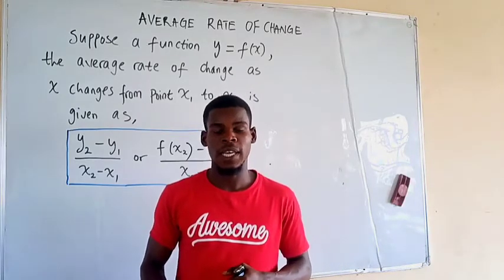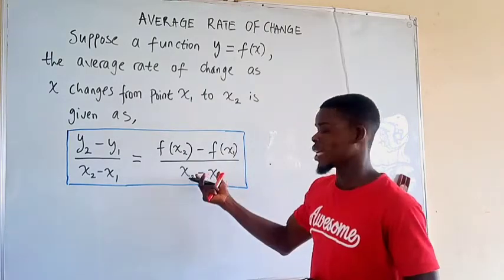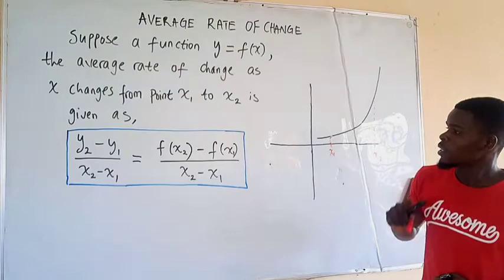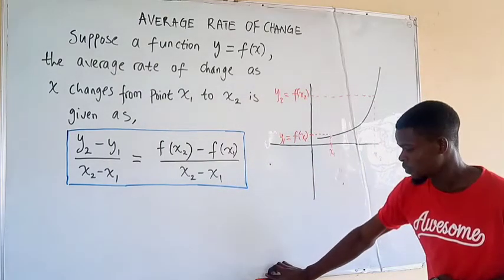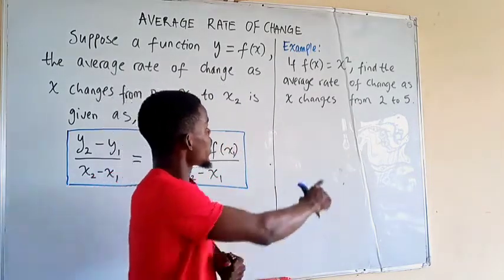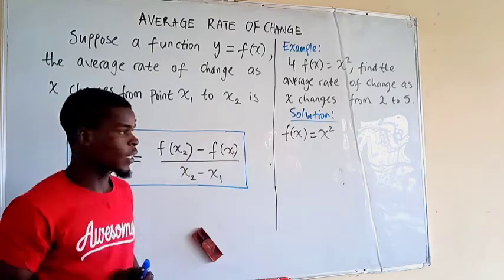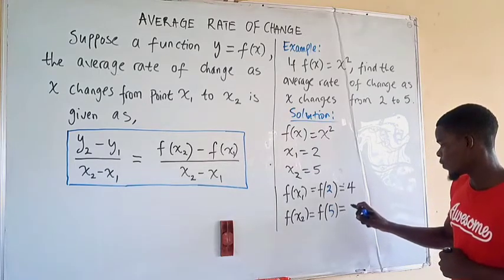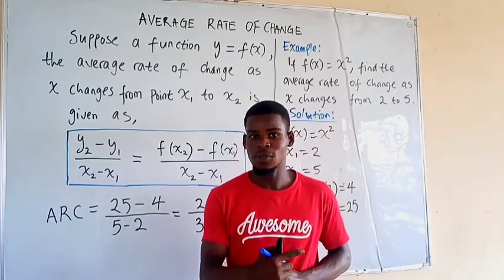Derivatives - Average rate of change same as slope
Ok!!!
Now in this video, we look at the average rate of change of a function from one point to another.